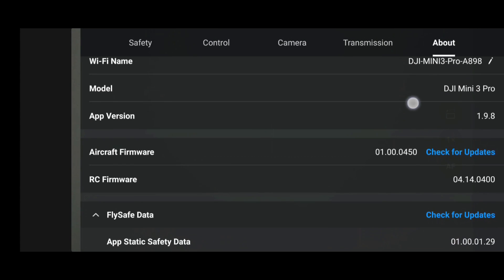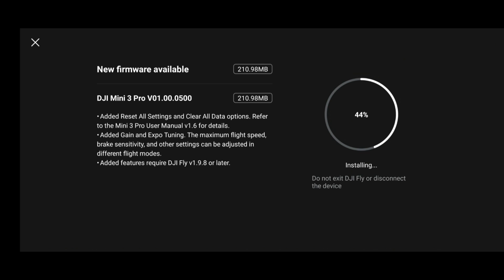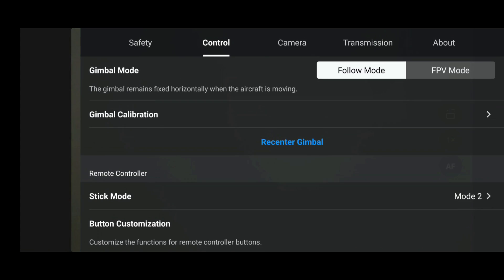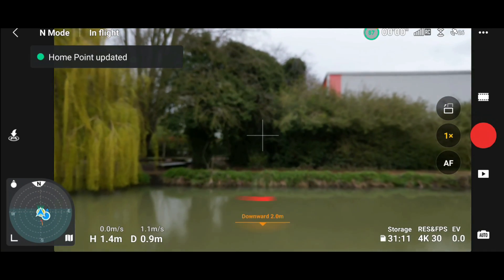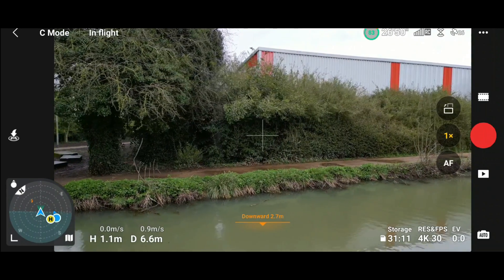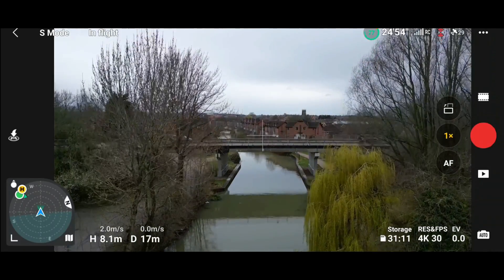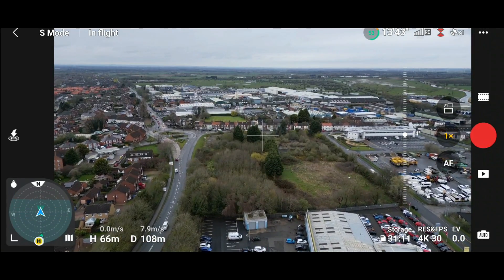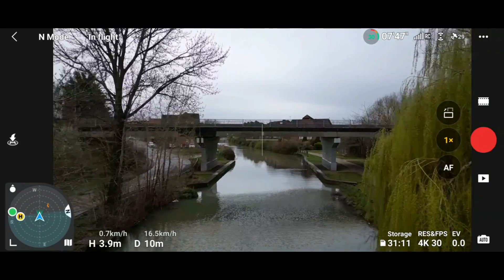This DJI Mini 3 Pro Firmware Update Changes EVERYTHING! | Flight test & Review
Tripod mode is back! This new DJI Mini 3 Pro Firmware update v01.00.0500 is the one you have ALL been waiting for, paired with the DJI Fly app 1.9.8 you can now set maximum horizontal and vertical speed on this drone making cinematic footage so much easier!